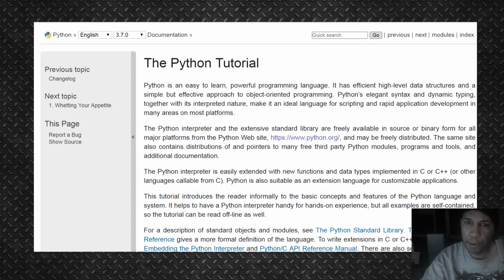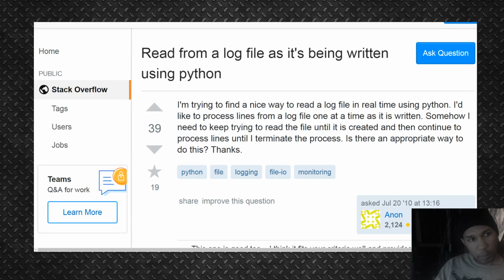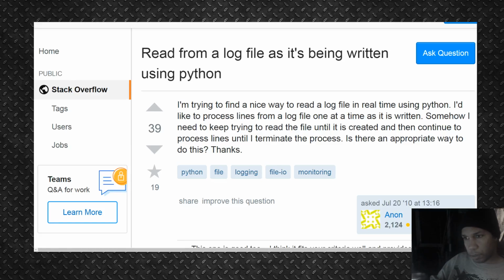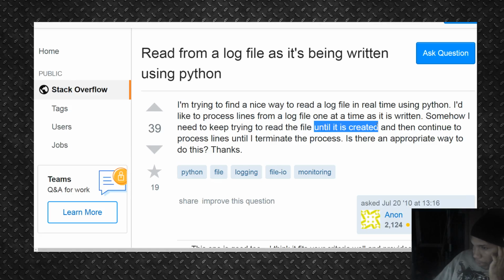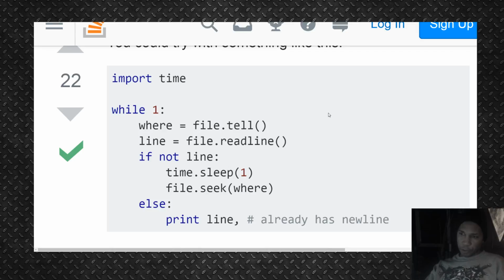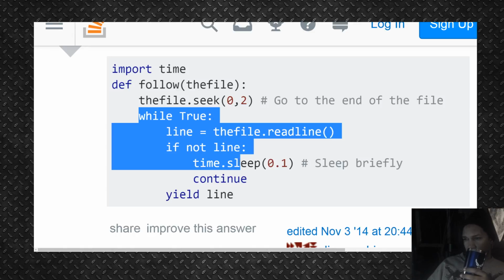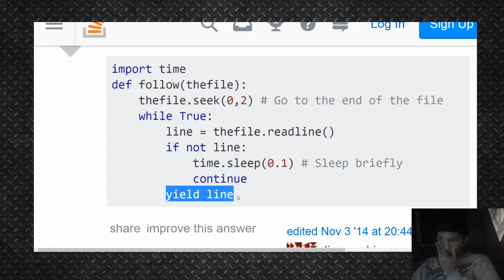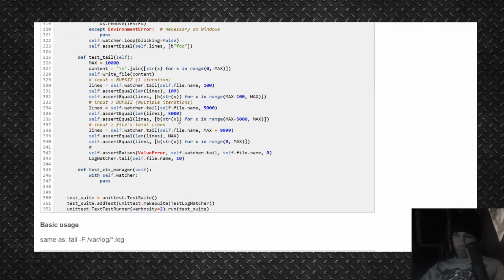Reading a file in real-time: Doing Python research